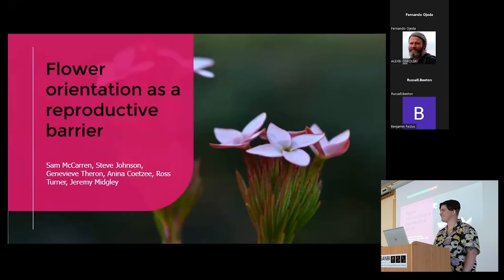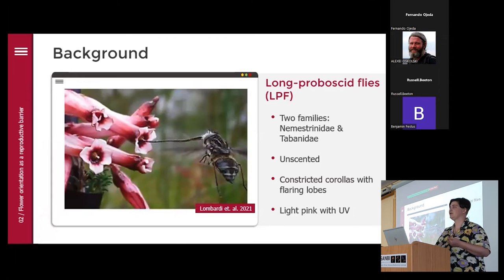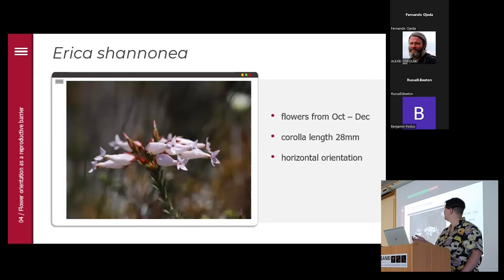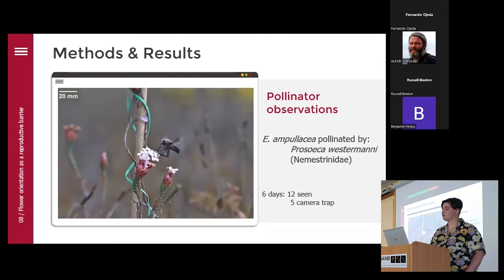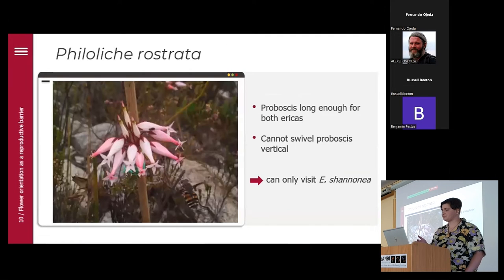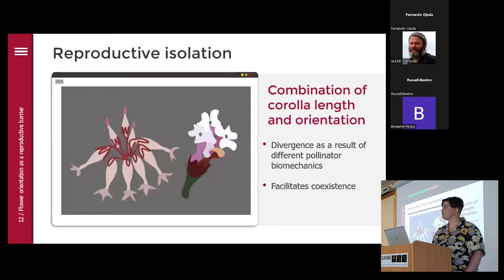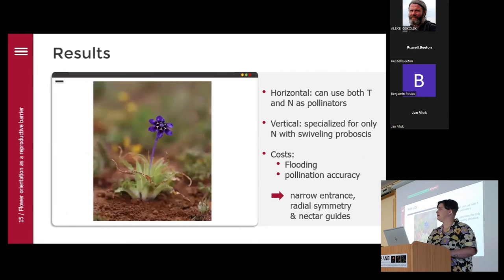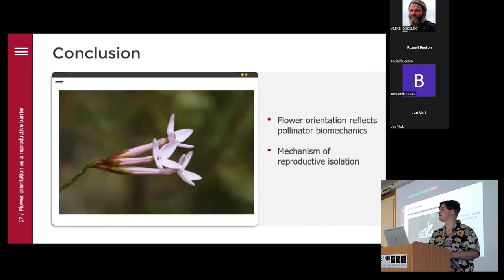Erica research and conservation meeting, October 7th 2022. Presentation 5: Sam McCarren.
Sam McCarren, currently completing a PhD at the University of Cape Town, South Africa, talks on the the subject of flower orientation as a reproductive barrier.